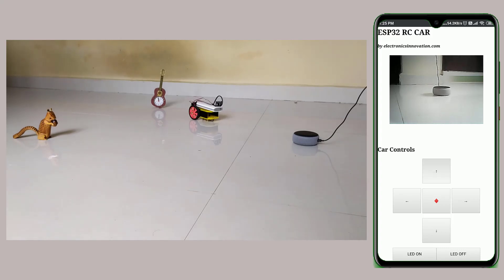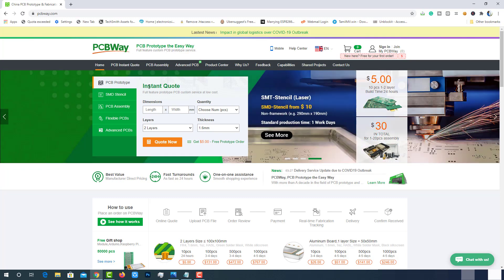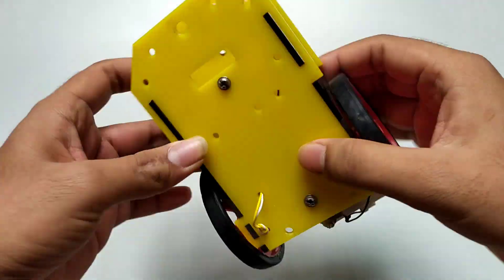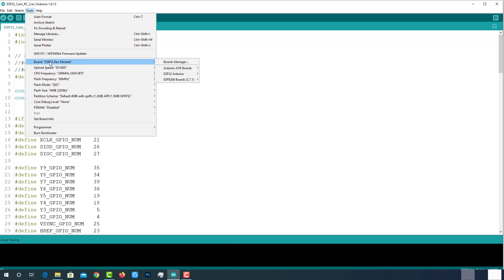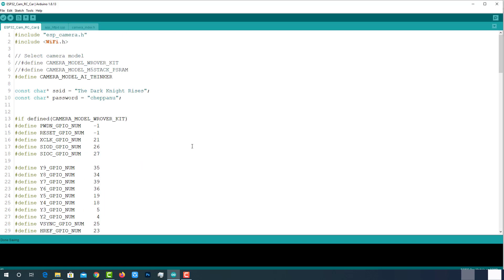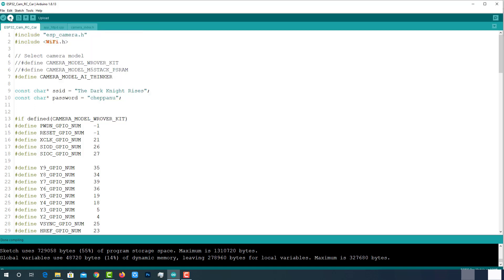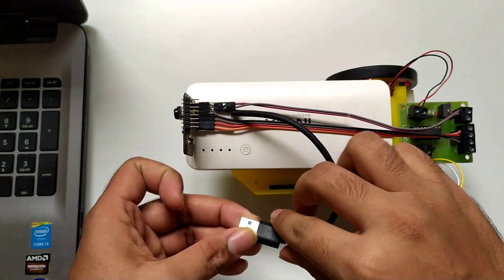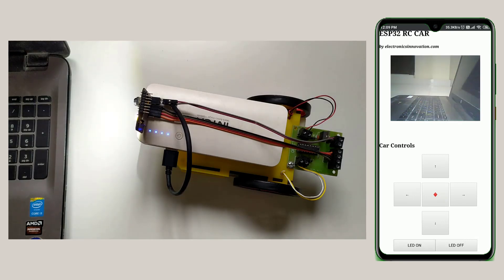Spy Car| Surveliance car | ESP32 WiFi Controlled Car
In this video, we are going to see how to make ESP32-Cam Based RC Car and how we can control it from a mobile phone.

Required components:
1. RC Car
2. ESP32 Camera
3. L293D Motor driver
4. Portable Powersupply (5v)
5. FTDI Programmer Module
6. Connecting wires